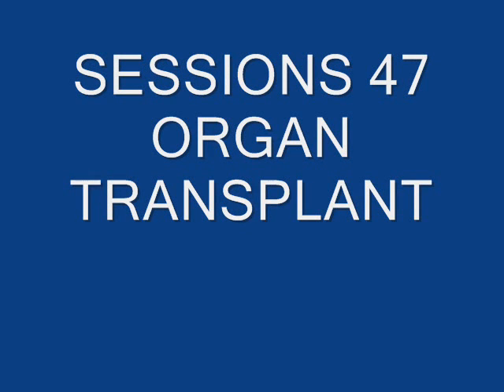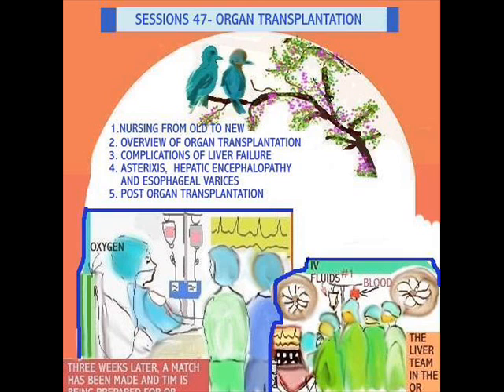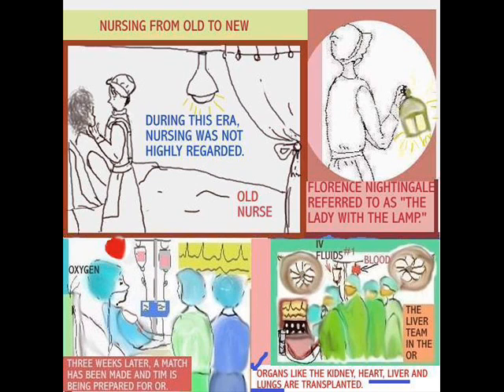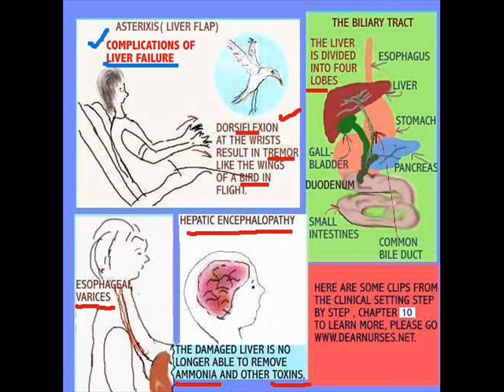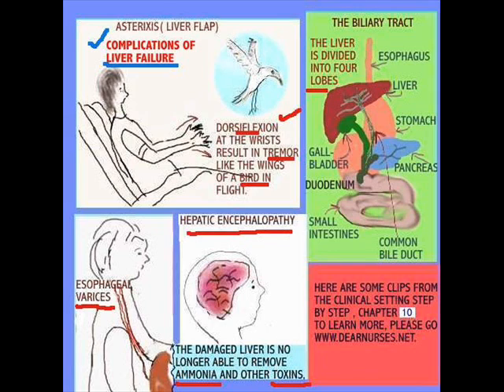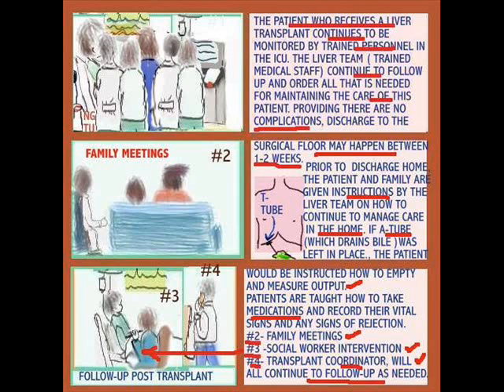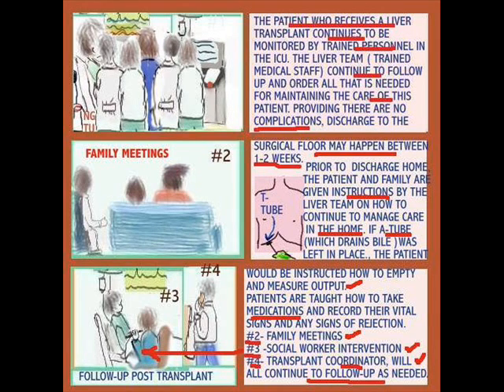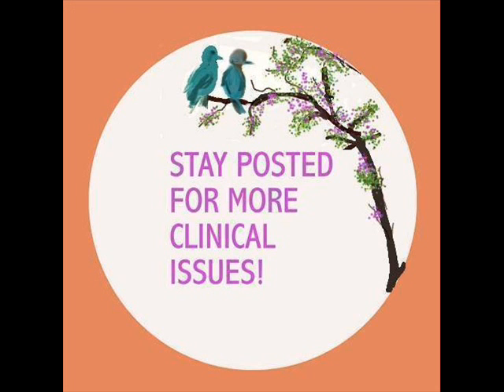SESSIONS for NURSES 47 - ORGAN TRANSPLANTATION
Liver Failure Complications, Asterixis, Hepatic Encephalopathy, Esophageal Varices, Post Organ Transplantation